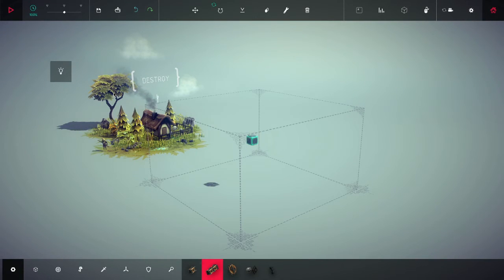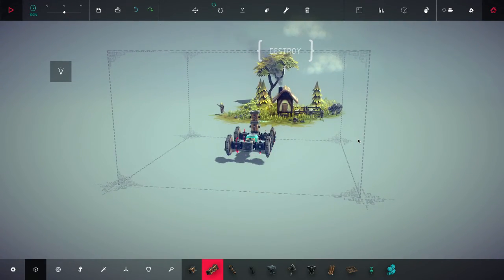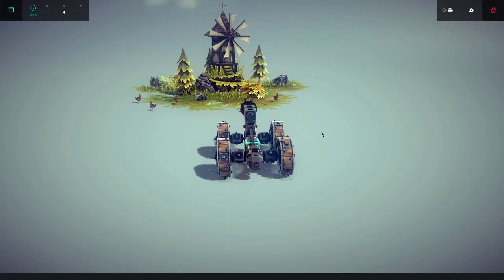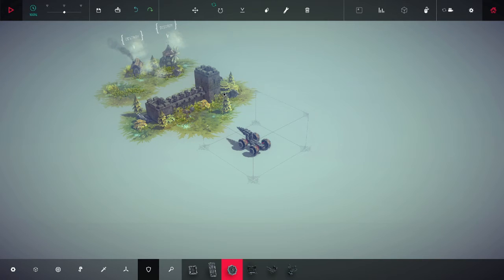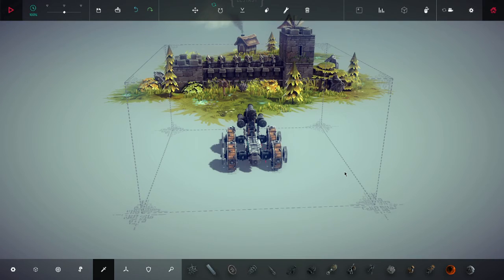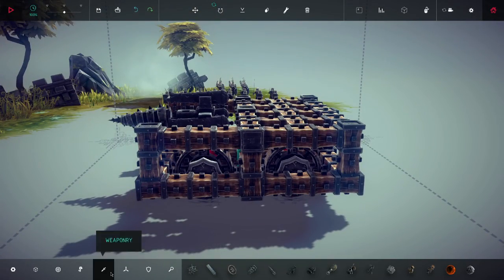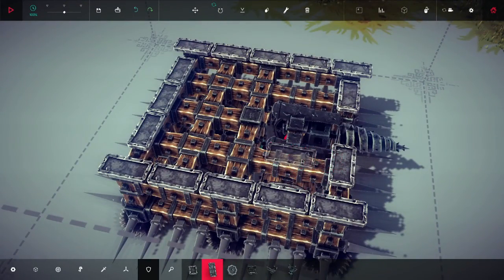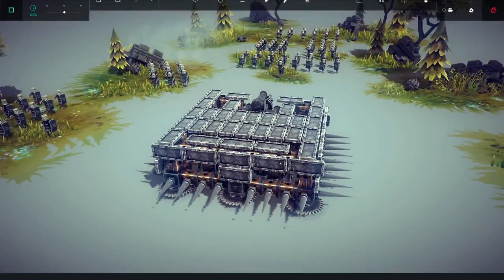PBandJ Plays: Besiege - A perma-death challenge - part 1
Let's build a monstrosity.